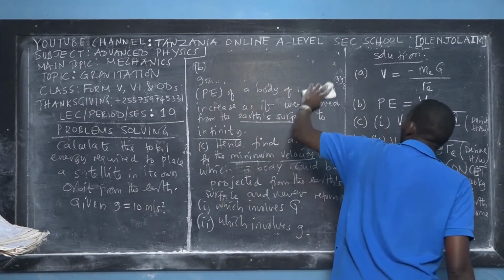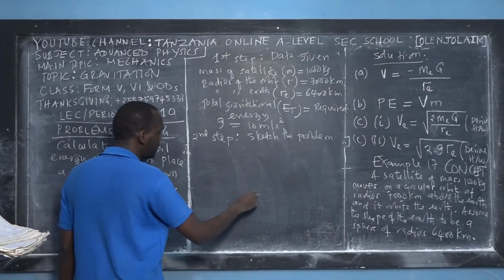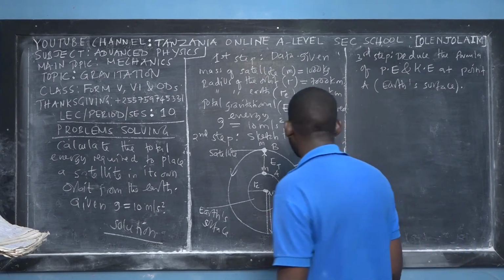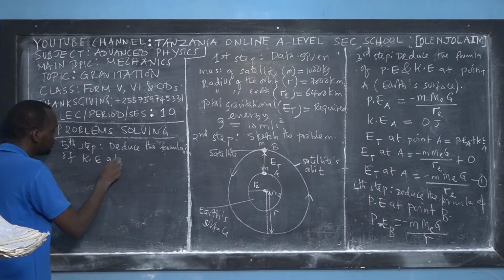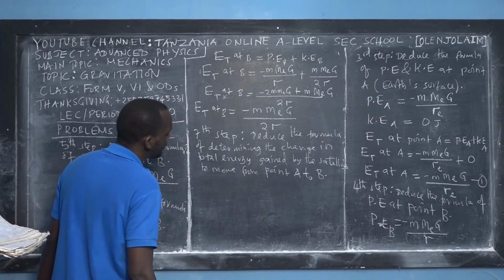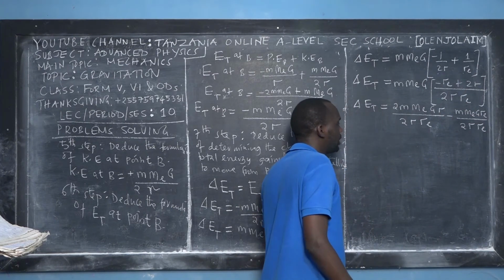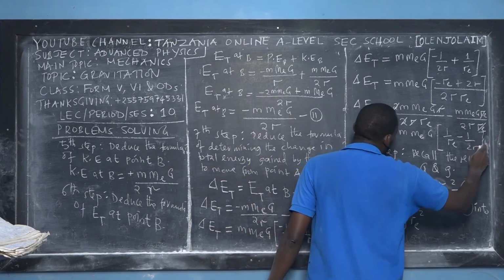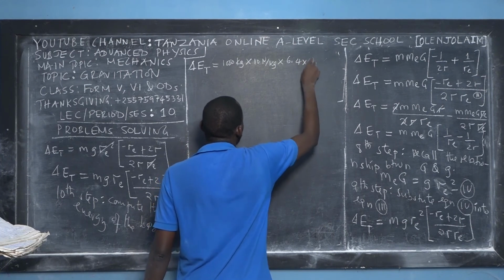SESSION 10B | PROBLEMS SOLVING OF GRAVITATIONAL ENERGIES| FORM V PCM, PCB, PMC, PGM | OLENJOLAI